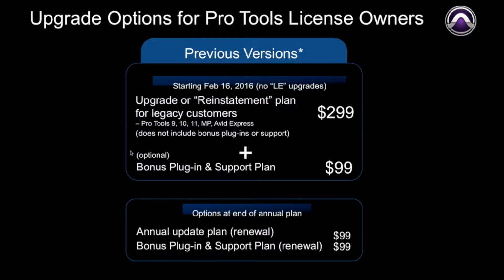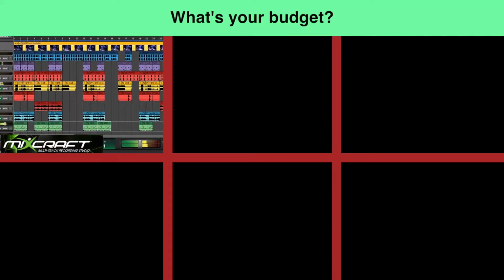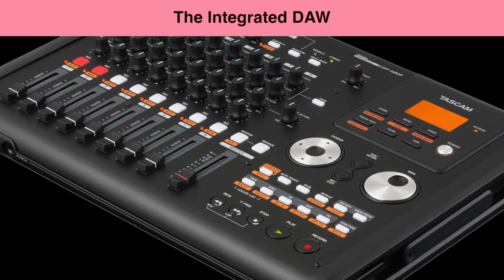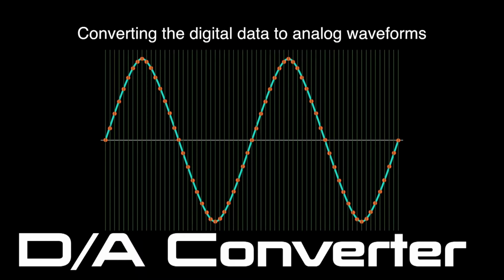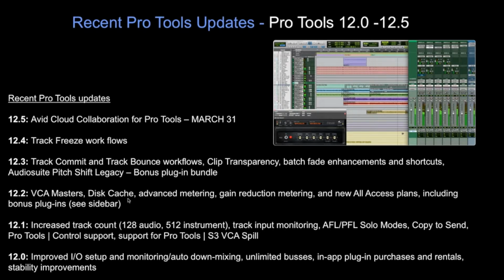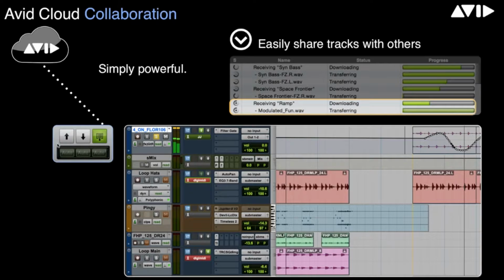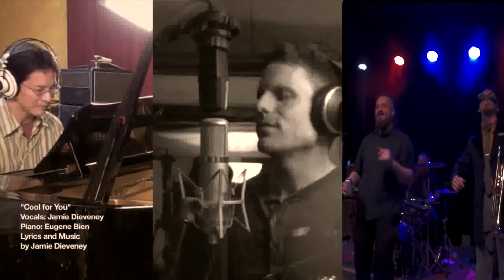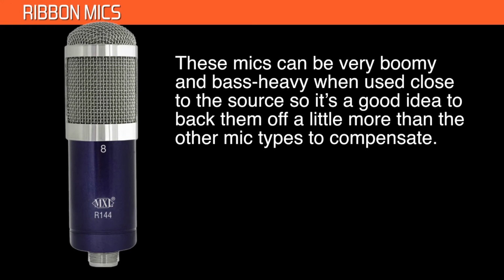2017 NAMM Tech Talk Training Demo LOOP